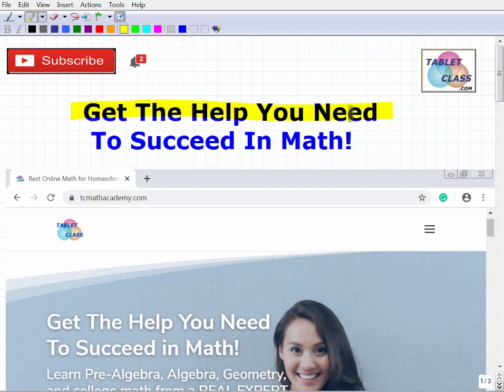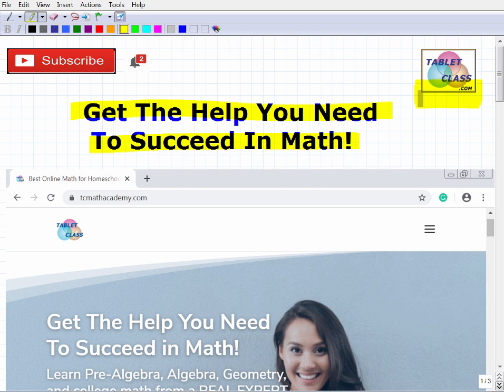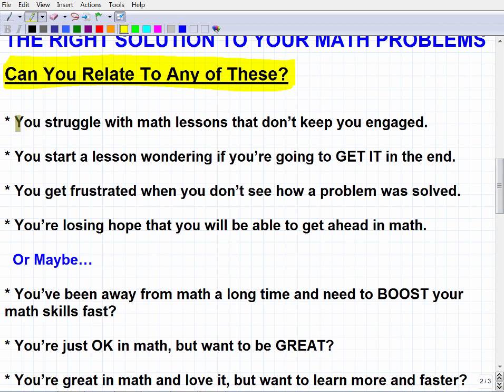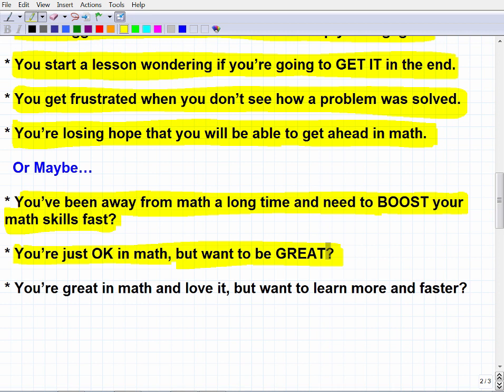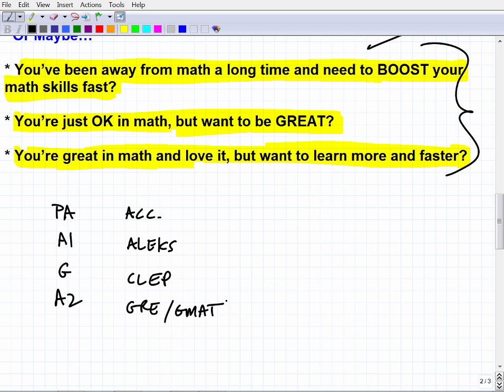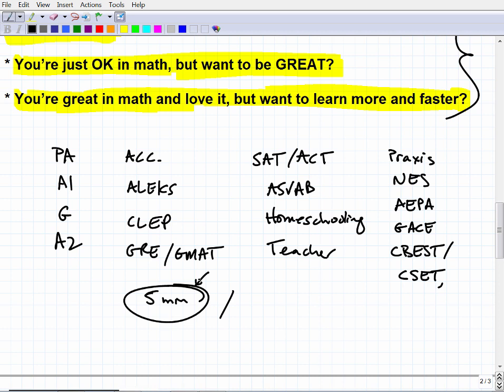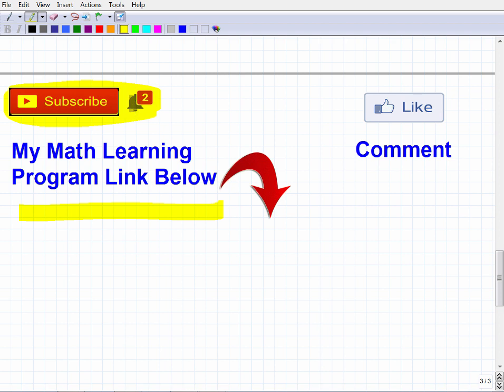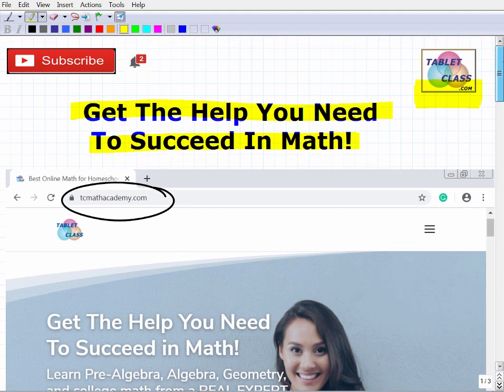Get The Help You Need To Succeed In Math!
Get the math help you need to solve all of your math problems.  With TabletClass Math you can successfully teach yourself math from home.  This is the perfect program for all students that must learn from home due to school closures.